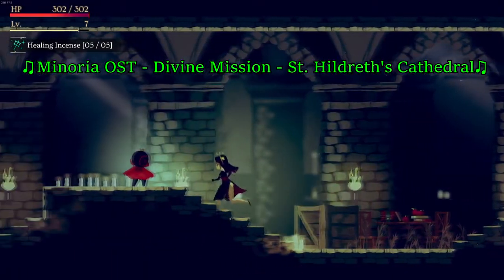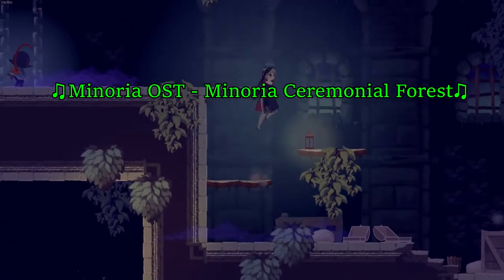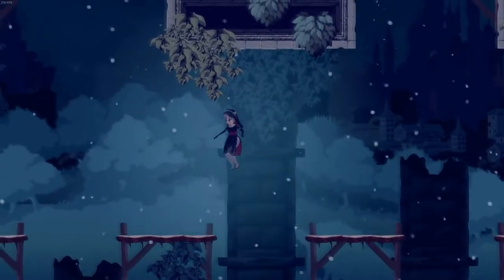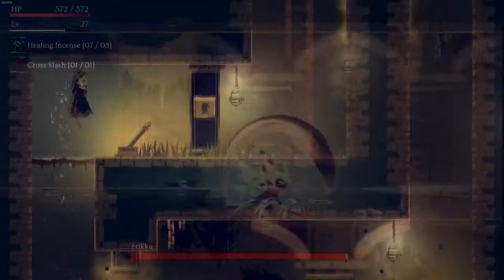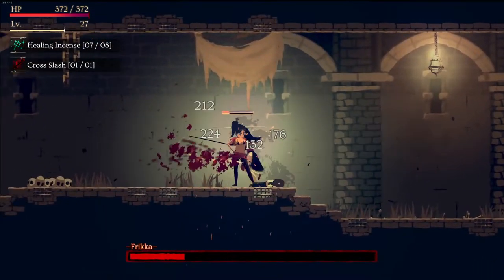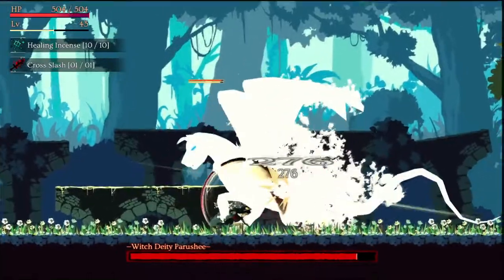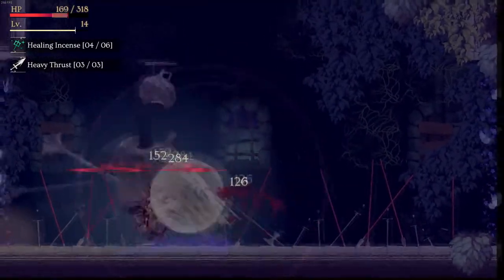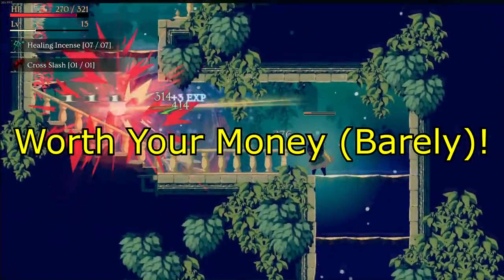A Soulslike Metroidvania? | Minoria Review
Minoria Review | Worth Your Money? Minoria is a neat little melee-focused metroidvania by Bombservice that takes clear inspiration from the Souls series. With a simple but effective melee combat system, typical metroidvania exploration, and a dark story inspired by medieval Catholicism, it has the foundation for a good game. But does it manage to sit among the metroidvania greats? And more importantly, is Minoria worth your money?

00:00 Intro
00:32 Technical/Performance
01:19 Visuals
02:30 Sound/Music
03:22 Story
06:10 Localization
07:07 Gameplay
16:23 Conclusion
17:41 Outro